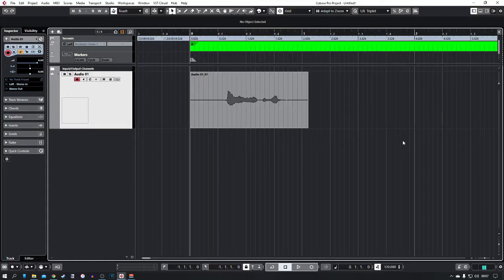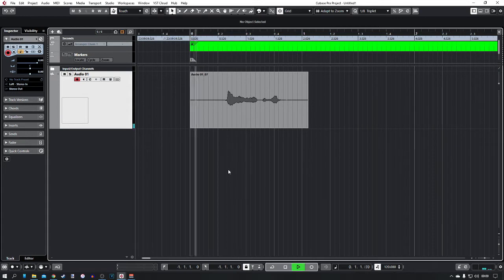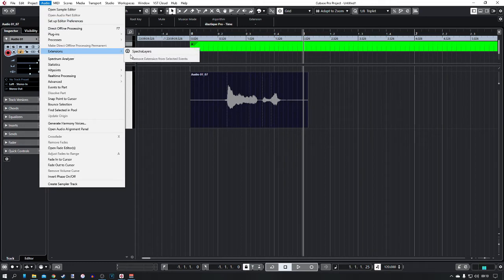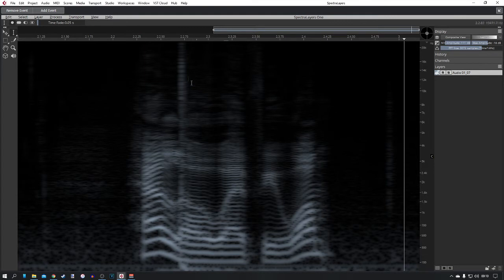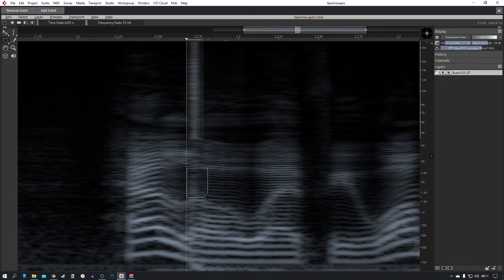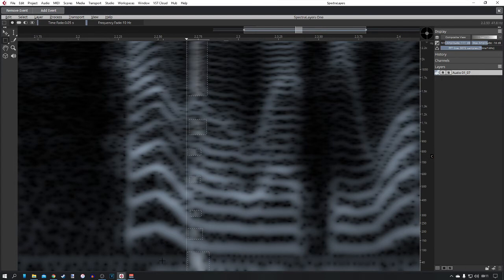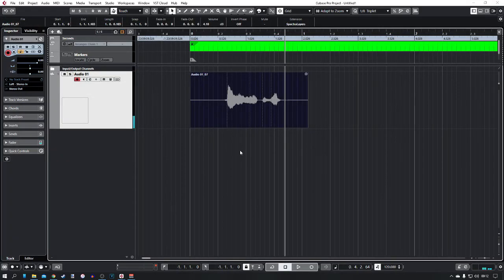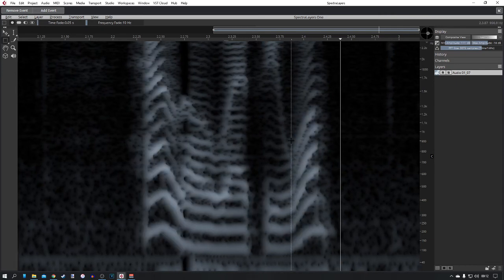🎚️ Using Spectralayers To Clean Up Audio (Cubase Tutorial)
How to use Spectralayers to clean up an audio track in Cubase Pro 11

_ _ _ _ _ _ _ _ _ _ _ _ _ _ _ _ _ STOCK MUSIC!

STREAM MUSIC!

PRODUCTS!